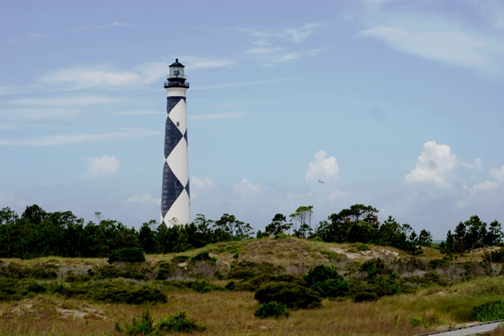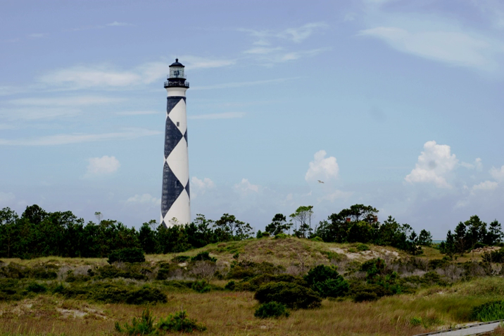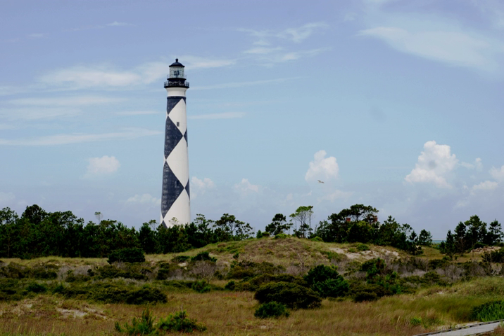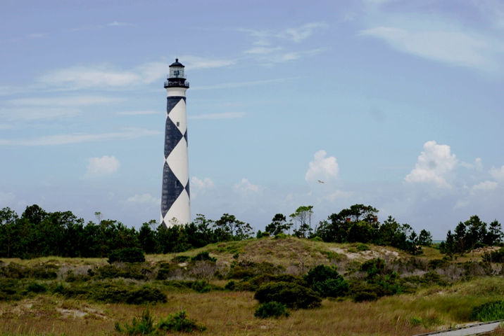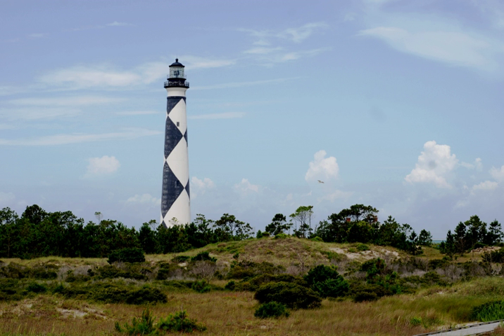Cape Lookout National Seashore | Wikipedia audio article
This is an audio version of the Wikipedia Article:
Cape Lookout National Seashore

00:00:49 1 History
00:01:47 2 Laws
00:02:14 3 Wildlife
00:02:23 4 Bibliography
00:03:05 5 Notes
00:03:14 6 External links

- Socrates

SUMMARY
Cape Lookout National Seashore preserves a 56-mile (90-km) long section of the Southern Outer Banks, or Crystal Coast, of North Carolina, USA, running from Ocracoke Inlet on the northeast to Beaufort Inlet on the southeast. Three undeveloped barrier islands make up the seashore - North and South Core Banks and Shackleford Banks. The seashore includes two historic villages on Core Banks, Shackleford's wild horses, and the Cape Lookout Lighthouse, which has a black-and-white diamond pattern. A visitors center for the seashore is located on Harkers Island.
The National Park Service, as part of their Centennial Initiative celebrating its 100th anniversary in 2016, is planning to rehabilitate the Lighthouse and restore the Cape Lookout and Portsmouth Village Historic Districts.